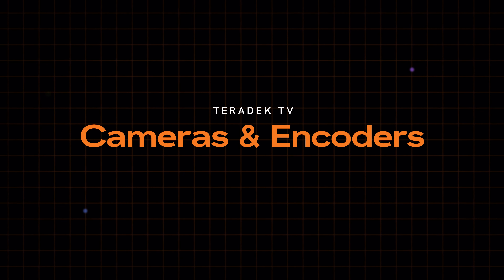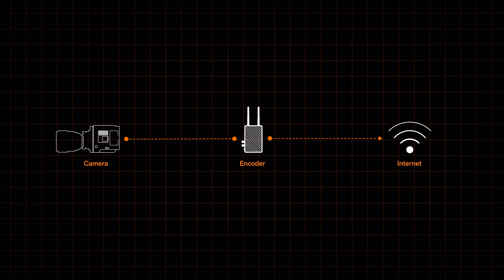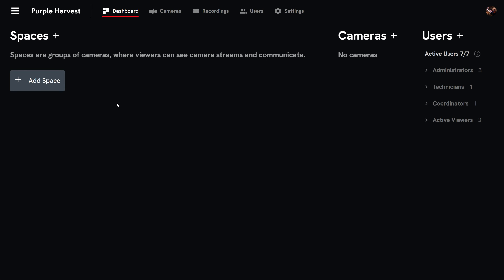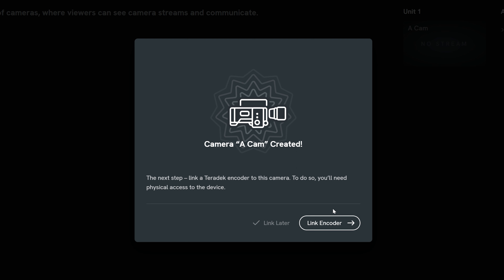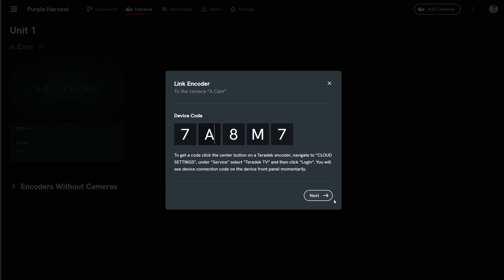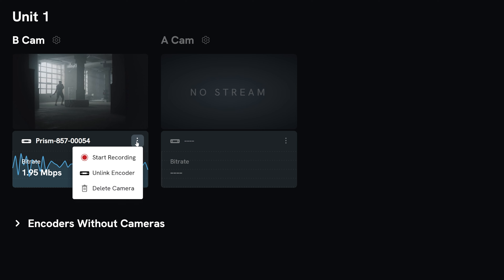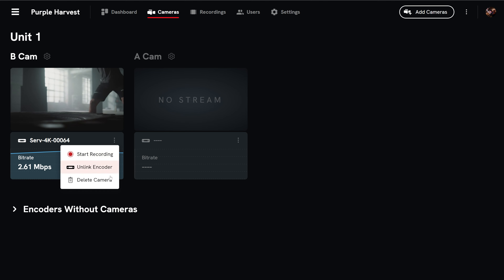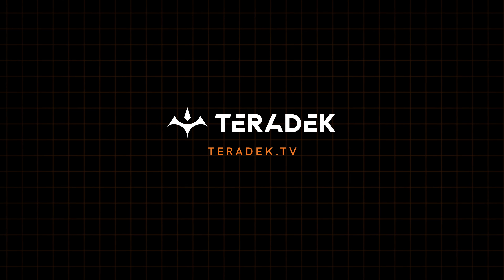The Ultimate Guide to Teradek TV Cameras and Encoders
Teradek TV is Teradek’s one platform for all your production viewing needs. Cameras are your eyes on set and the encoders are safe bridges from the camera to Teradek TV. Thus, your camera and encoder setup is essential for Teradek TV–learn how to add cameras and access the live feeds as well as how to connect an encoder and secure your feeds.